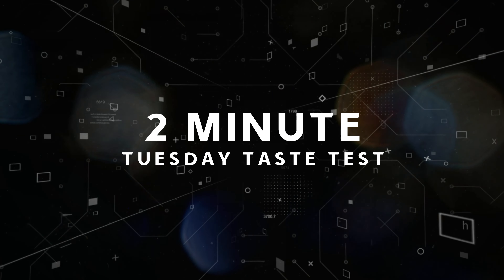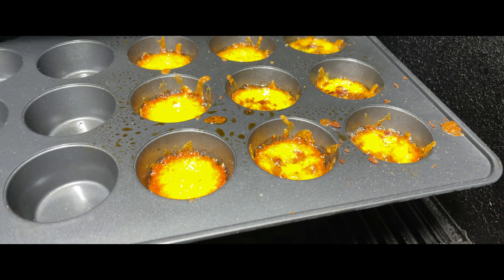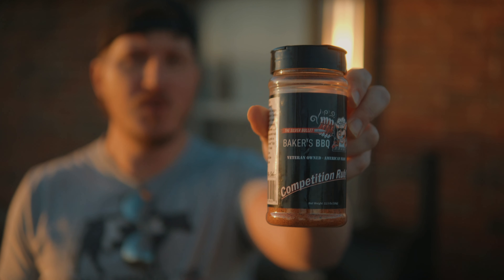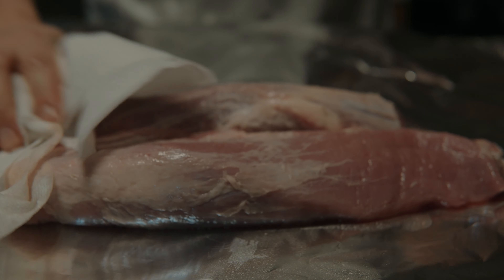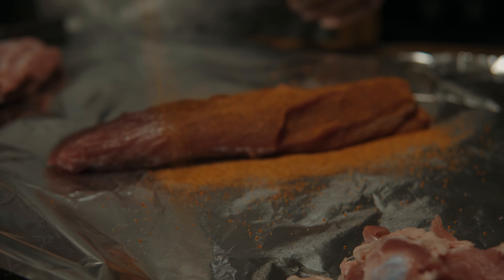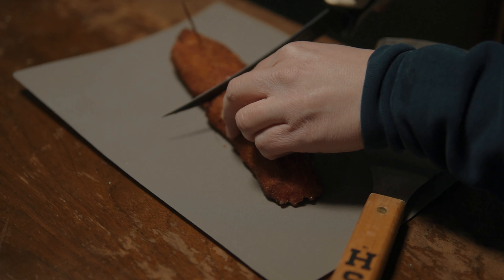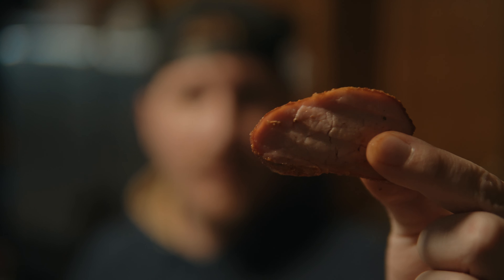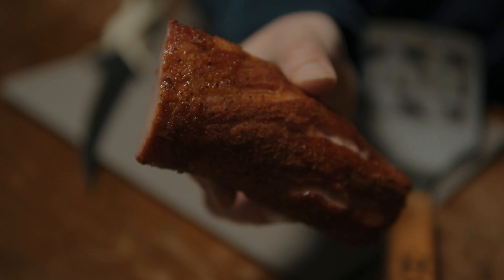Bakers BBQ Competition Rub on the Oklahoma Joes Longhorn Two Minute Tuesday Taste Test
In this video i smoke up a tenderloin shook down in Bakers BBQ Rub. Check out some of my favorite BBQ accessories
InkBird WiFi Meat Thermometer IBBQ-4T
InkBird 5GHz WiFi & Bluetooth 5.1 Meat Thermometer
InkBird Instant Read Meat Thermometer
Best BBQ Gloves

What gear im using to video with.
My C Camera Iphone
My B Camera
My A Camera
My Future Camera
My A Lens
My B Lens